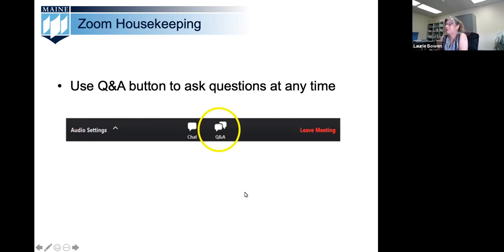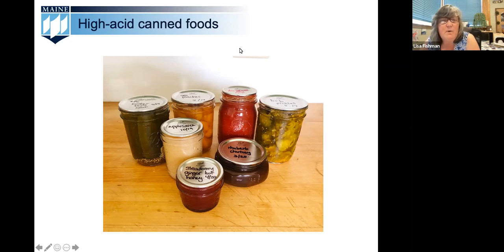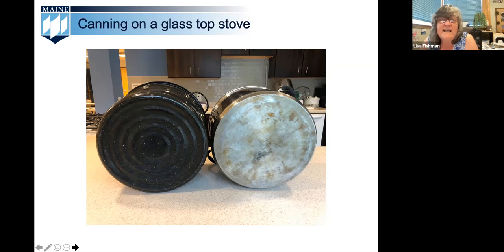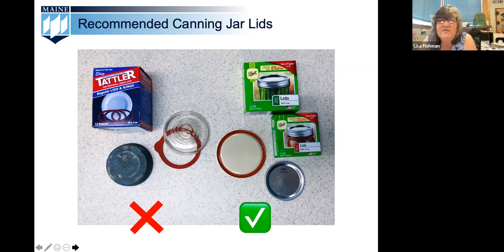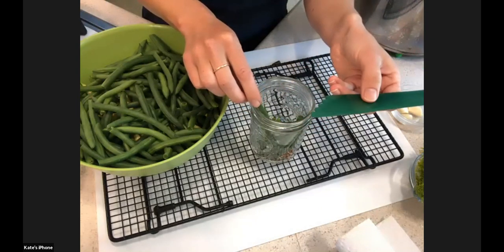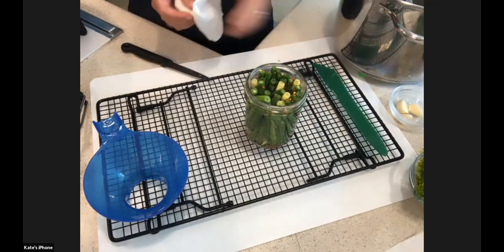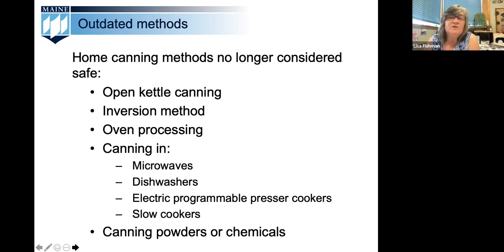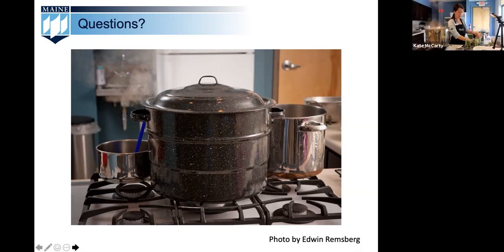Preserving the Maine Harvest: Introduction to Boiling Water Bath Canning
University of Maine Cooperative Extension staff, Laurie Bowen, Lisa Fishman, Kathy Savoie, and Kate McCarty, discuss the safety issues and equipment involved with, and demonstrate, preserving a variety of acidic Maine grown produce for year-round use with this introduction to the boiling water bath canning method of preservation.